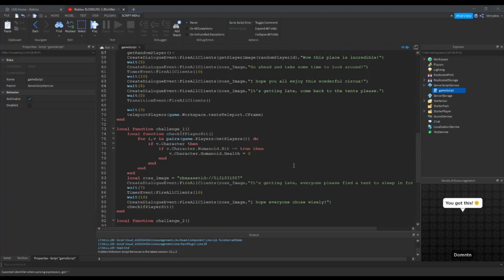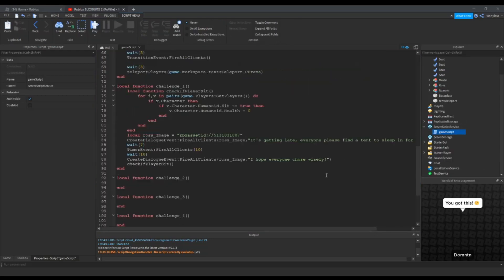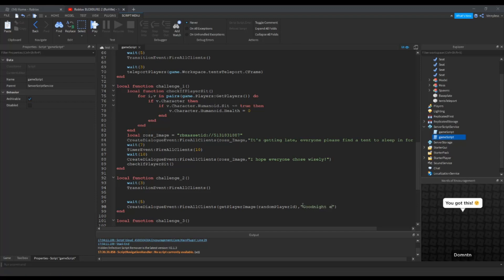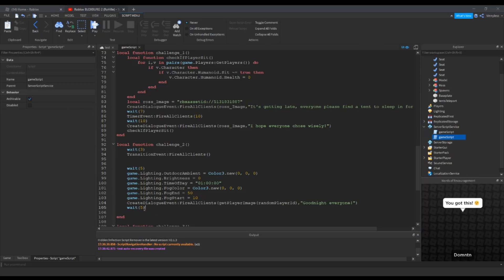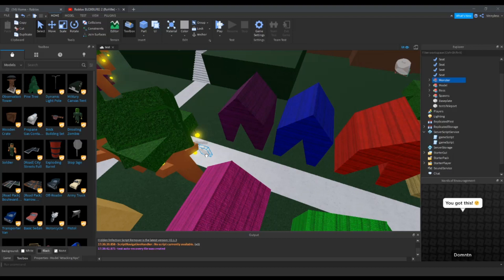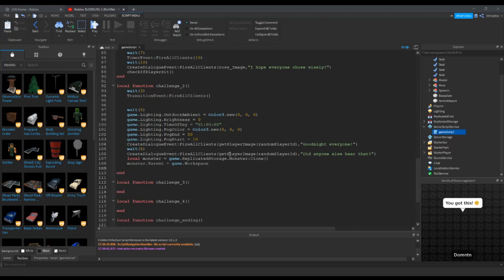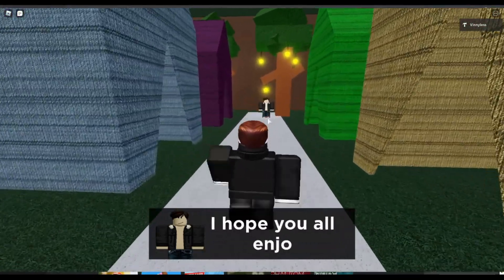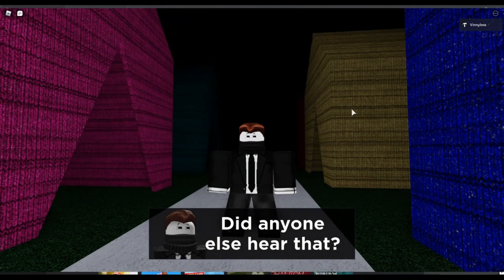How to Make a Story Game in ROBLOX! [Part 5] (Time Change, Monster Chase)